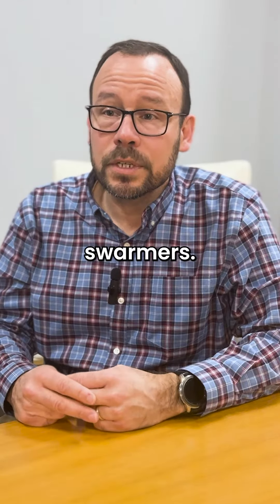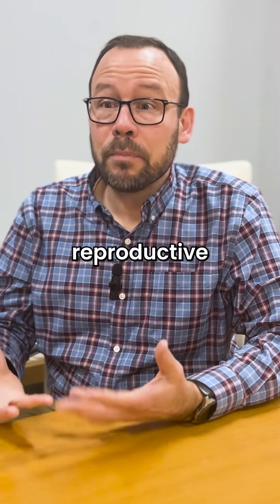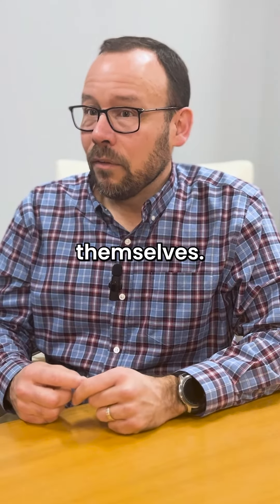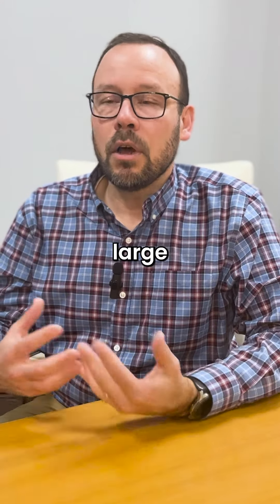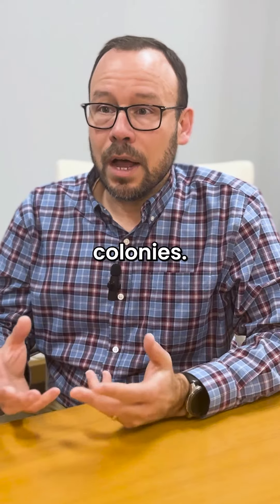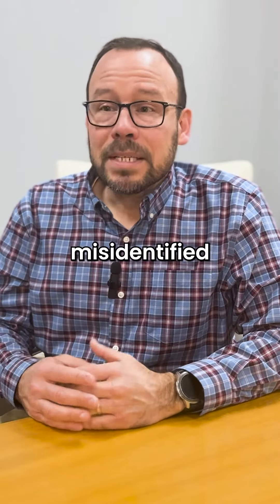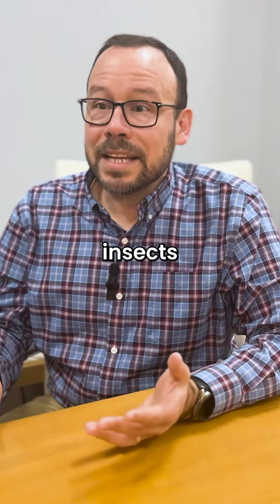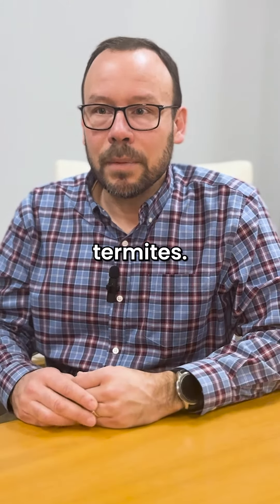Expert Shares Why You Should Have Annual Termite Inspections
Have you scheduled your annual termite inspection?